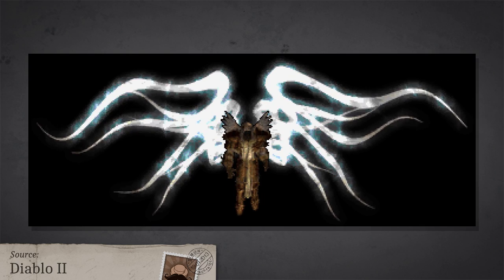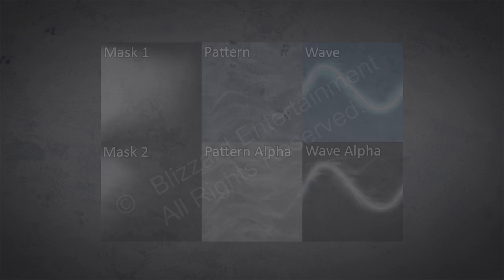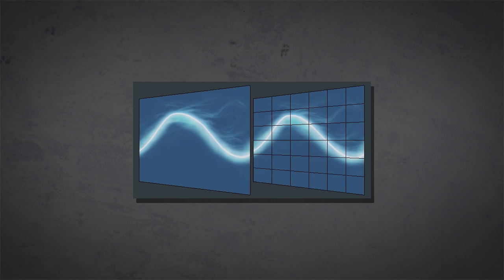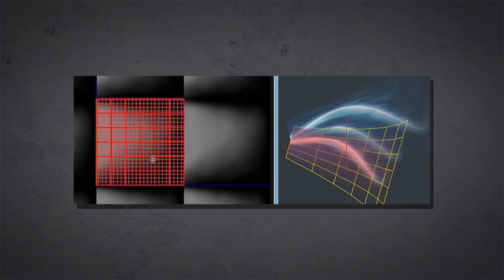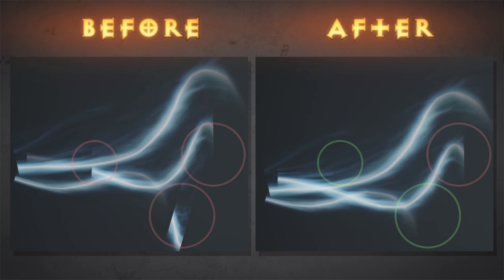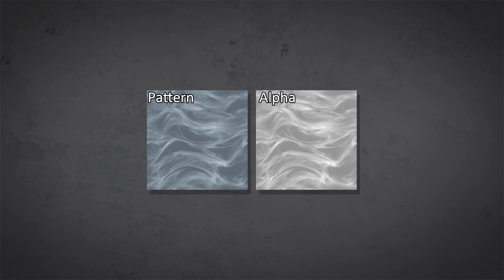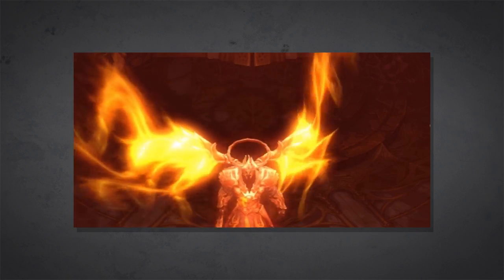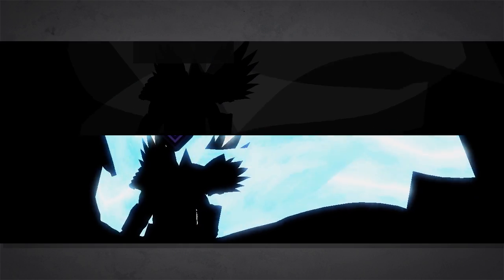GAT #60: Diablo 3 - Wings of Angels